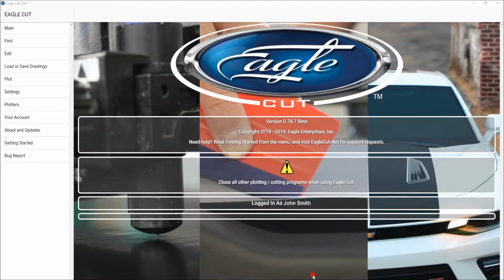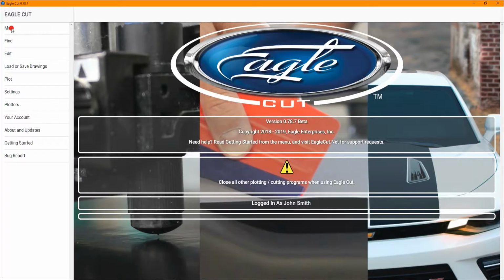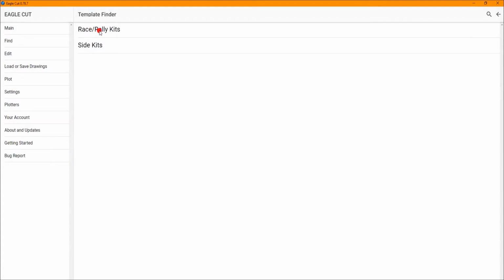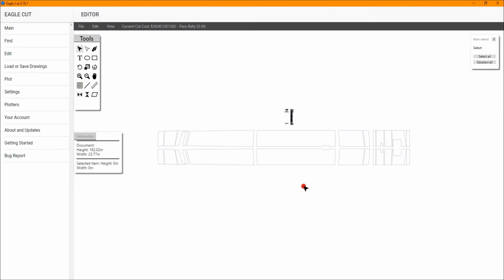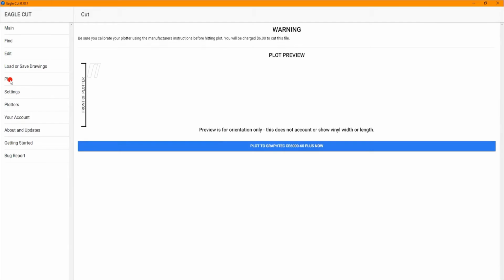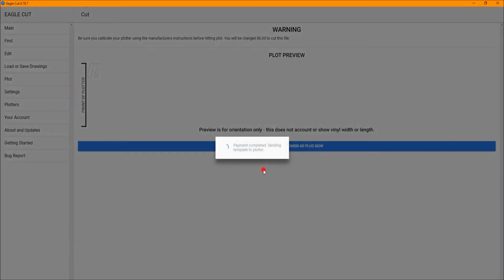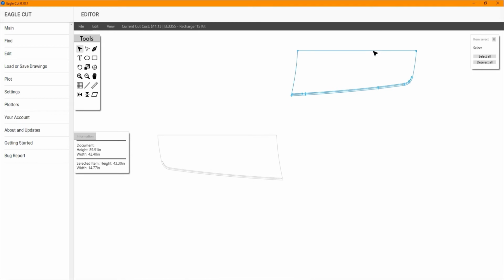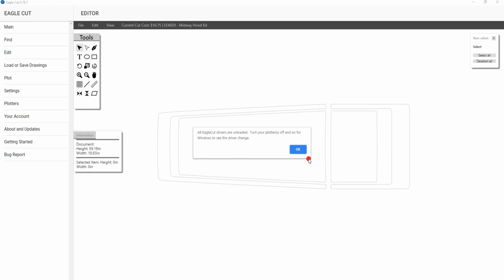Eagle Cut: Navigation, Cutting a Template & Shutting Down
Getting started with Eagle Cut video 4 of 4: Navigation, Cutting a Template & Shutting Down